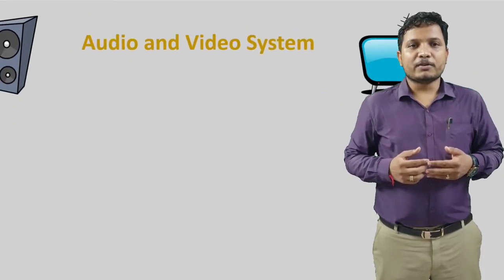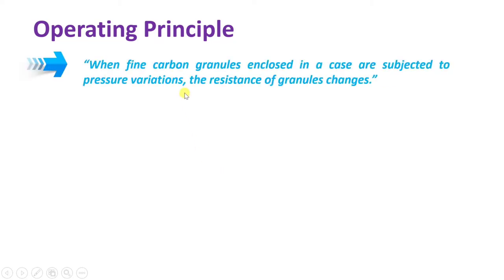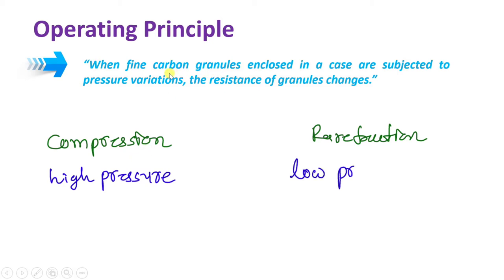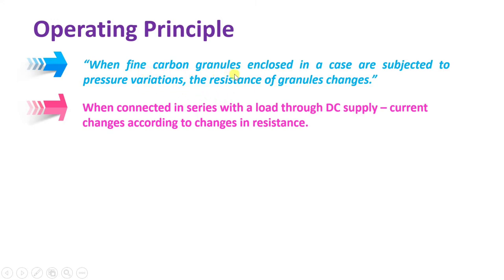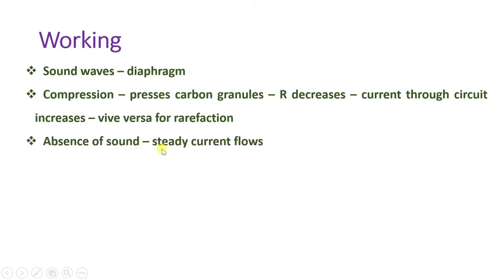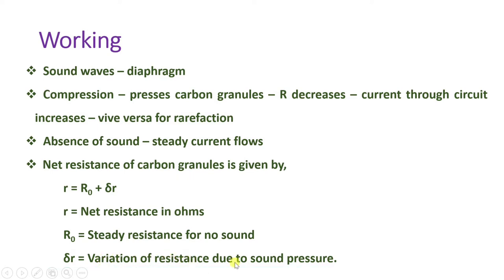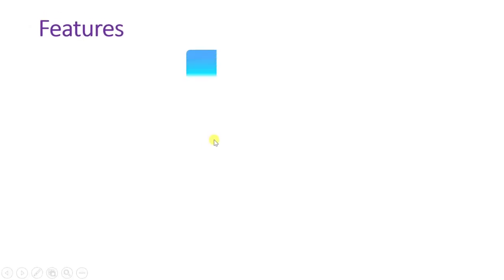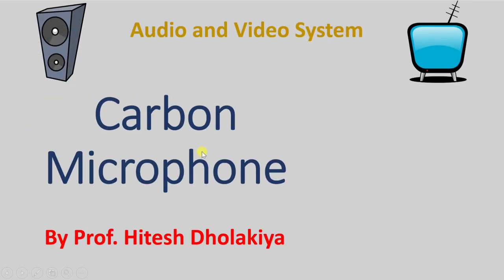Carbon Microphone (Basics, Structure, Working, Directivity, Characteristics & Features) Explained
Carbon Microphone is explained in Audio and Video Engineering & Television Engineering with the following timecodes:

0:00 - Audio Video System / Television Engineering Lecture Series
0:15 - Outlines of Carbon Microphone
0:52 - Operating Principle of Carbon Microphone
2:44 - Structure of Carbon Microphone
3:55 - Working of Carbon Microphone
5:48 - Characteristics of Carbon Microphone
7:05 - Features of Carbon Microphone
7:54 - Applications of Carbon Microphone

Following points are covered in this video:

0. Microphone
1. Carbon Microphone
2. Basics of Carbon Microphone
3. Structure of Carbon Microphone
4. Working of Carbon Microphone
5. Characteristics of Carbon Microphone
6. Features of Carbon Microphone
7. Applications of Carbon Microphone